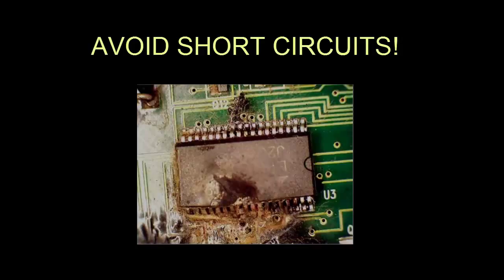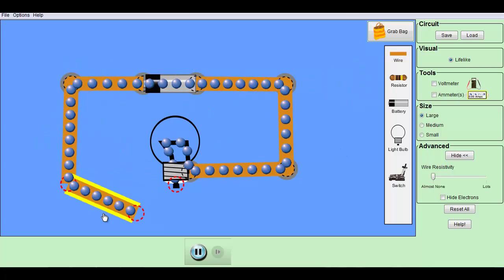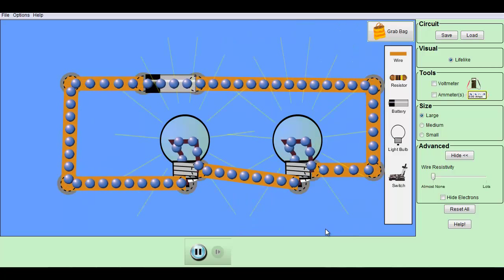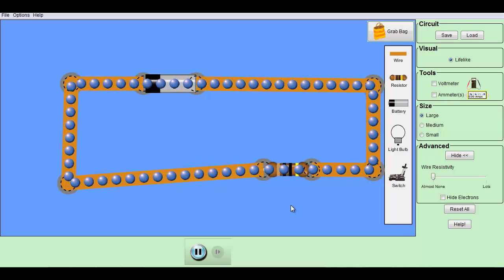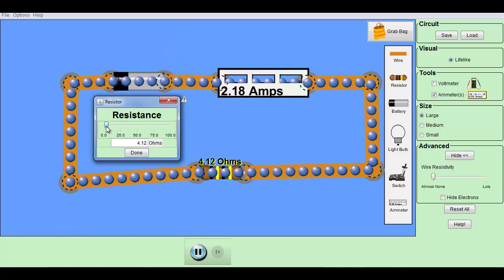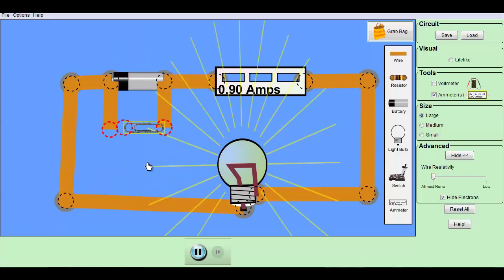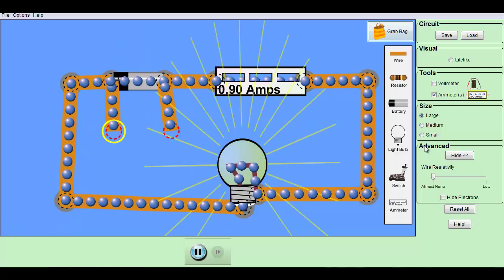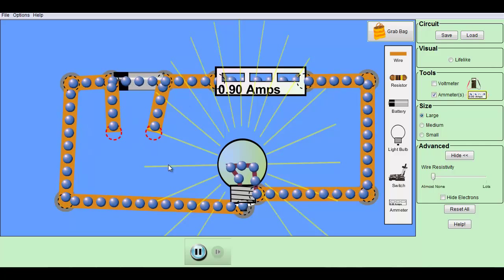Avoiding short Circuits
Or "How to not set stuff on fire"